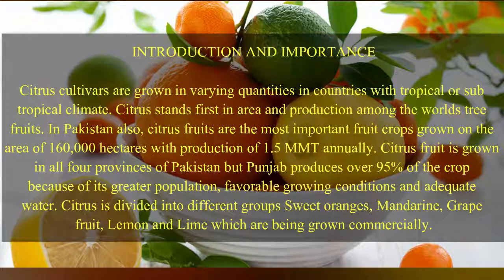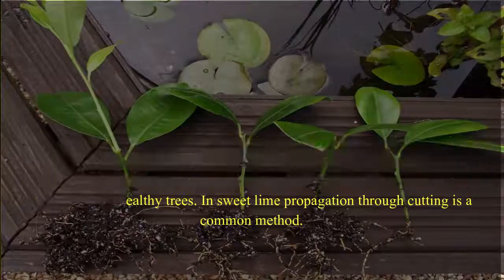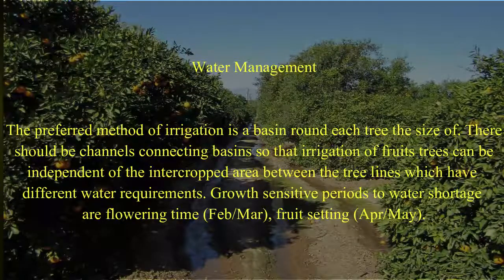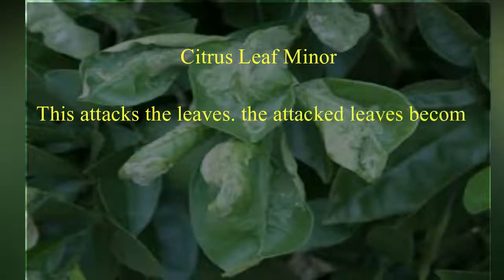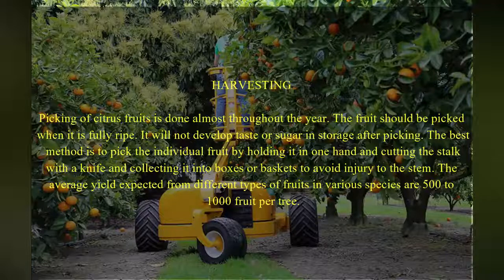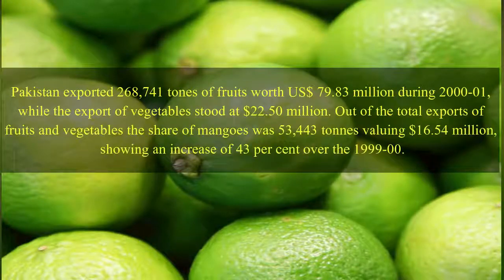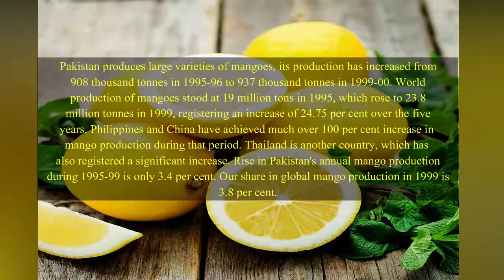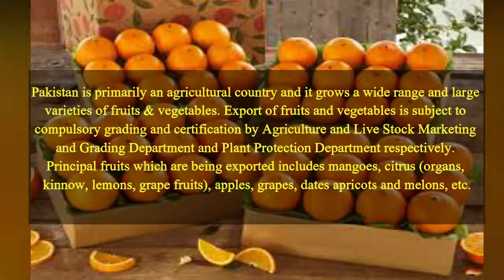Citrus Fruits of Pakistan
Pakistan produces many fruits of Citrus family and different varieties of Citrus and major growing Districts/Places of Pakistan which is mentioned in this educational video.